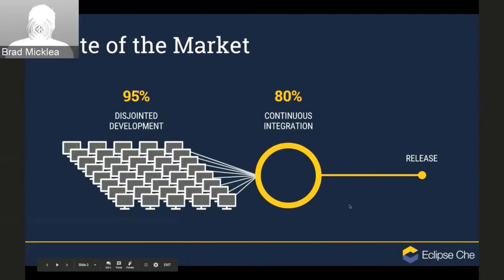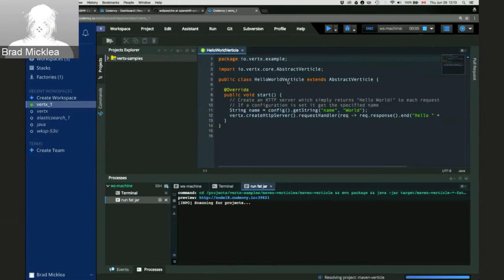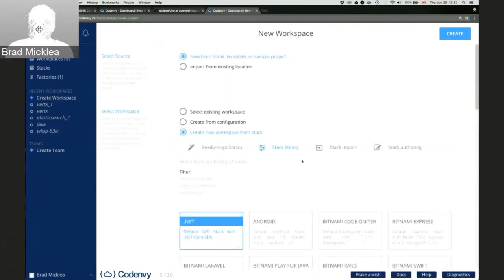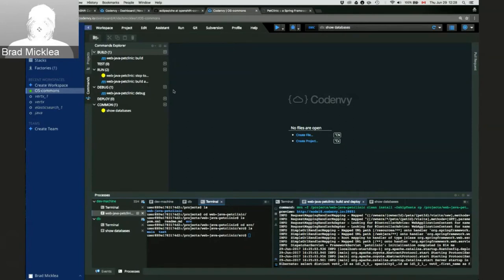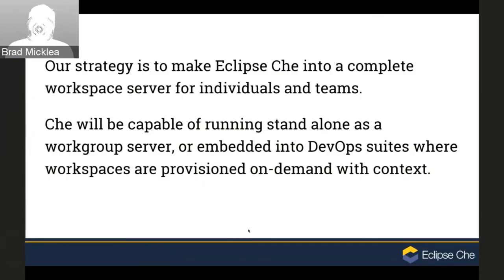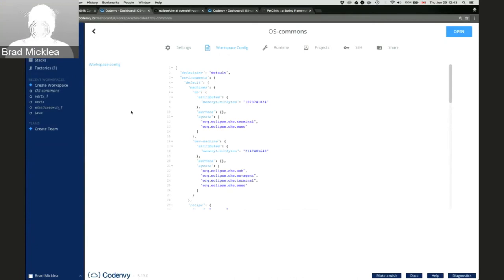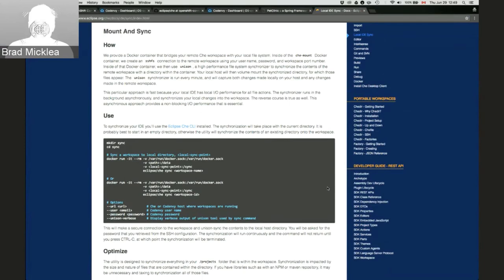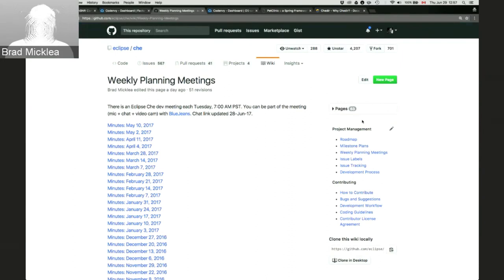OpenShift Commons Briefing #80: Workspaces for Dev Teams with Eclipse Che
Eclipse Che is a next generation cloud IDE and developer workspace server that allows anyone to contribute to a project without having to install software. Che uses a server to start and snapshot containerized developer workspaces attached to a cloud IDE. This makes developer workspaces portable, recipe-based, and scalable. We’ll demonstrate how Che can be used by a development team with a multi-container application to speed project bootstrapping.

Presenter: Brad Micklea, Red Hat (via Codenvy) is an Eclipse Che committer and he ran marketing, services and operations for Codenvy before it was acquired in May 2017 by Red Hat.